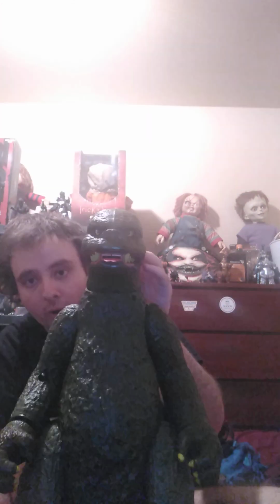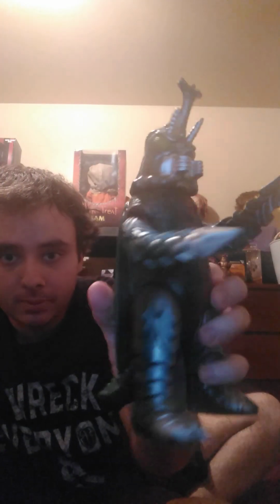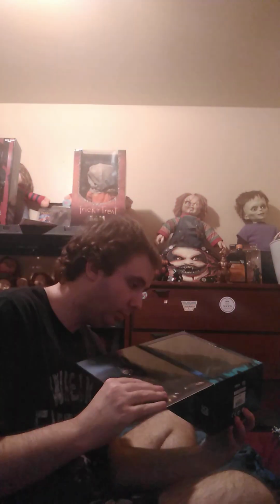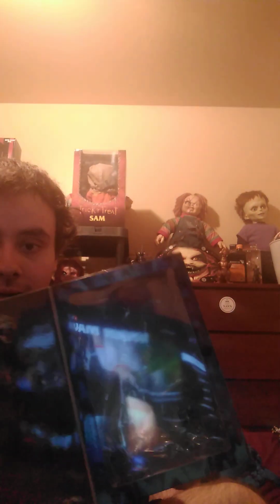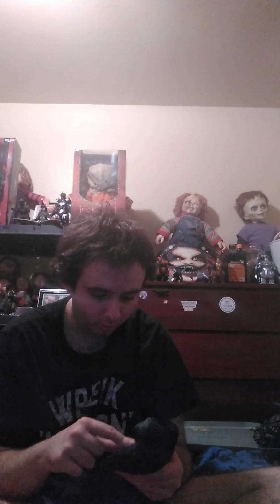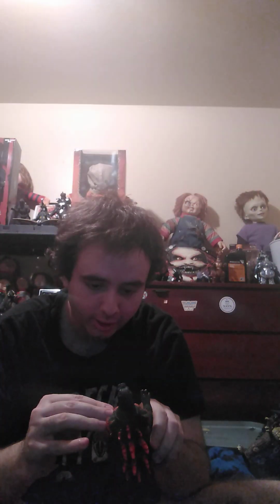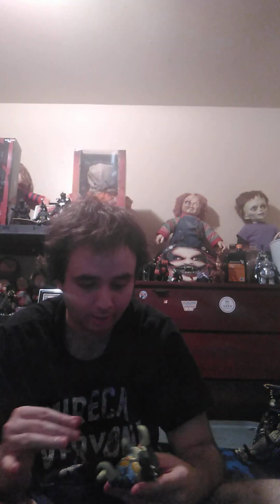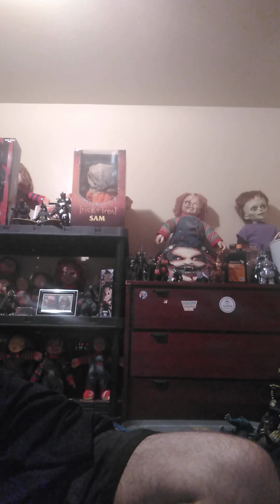Godzilla Collection Part 2!!!!